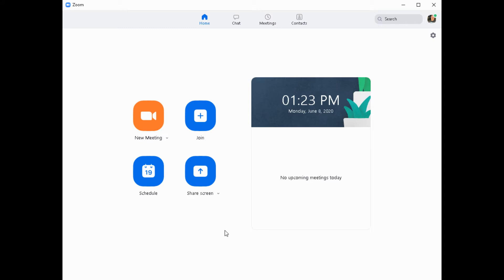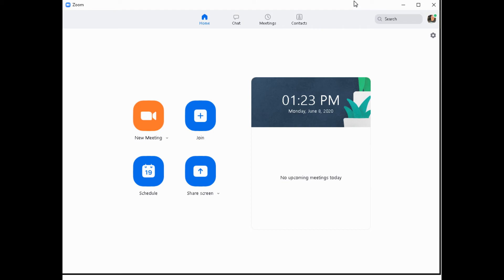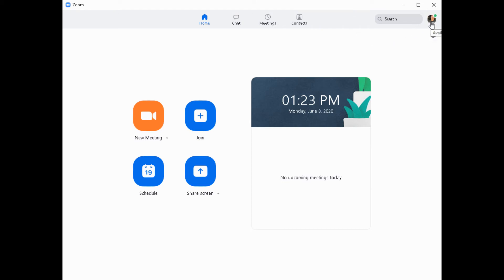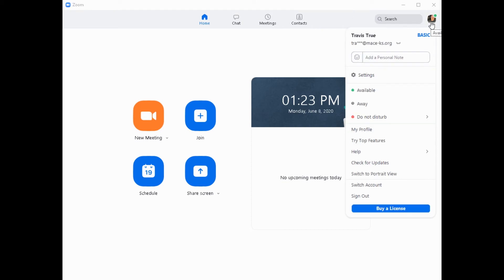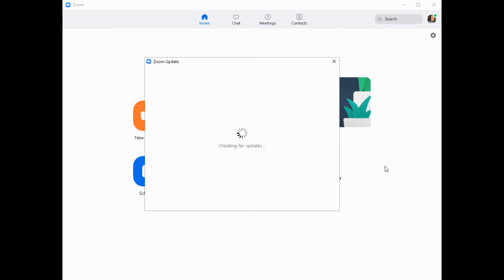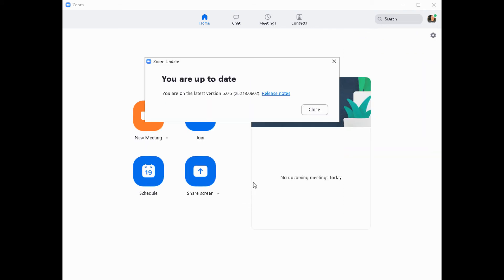Checking for Zoom Desktop App Updates